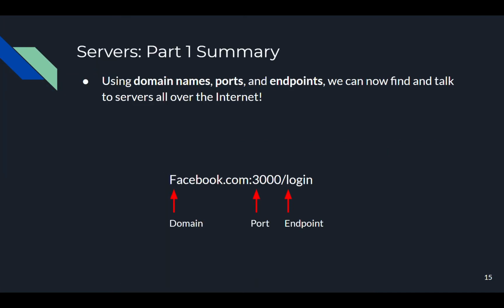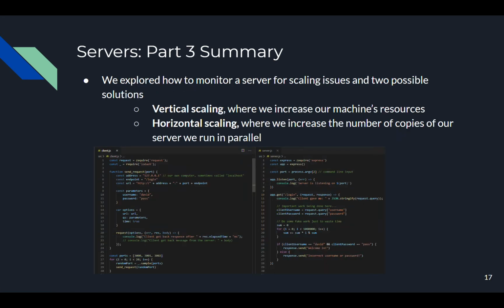Designing Servers for a Scalable Internet, Part 4: Summary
Part 4 of Designing Servers for a Scalable Internet summarizes the previous 3 parts and provides a short quiz for students to check their knowledge.